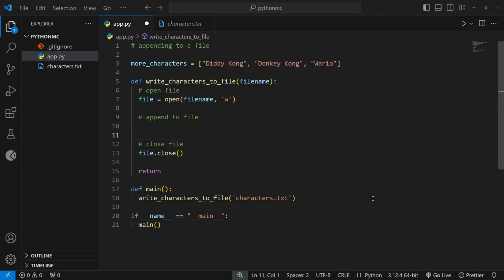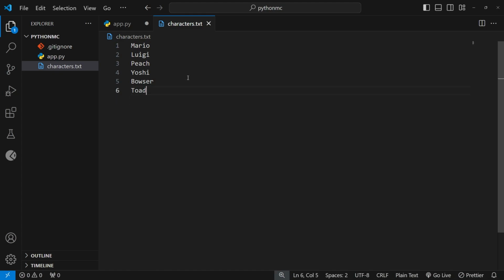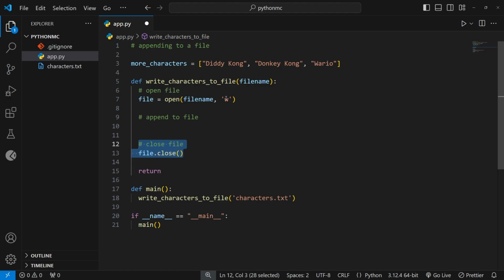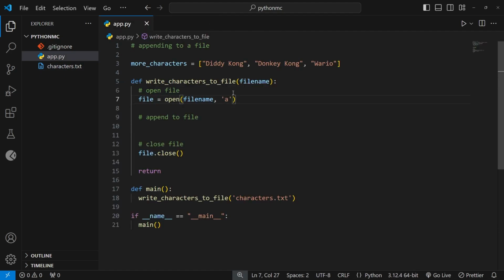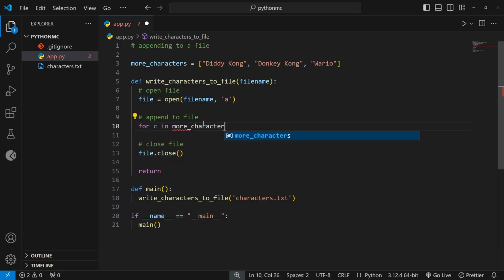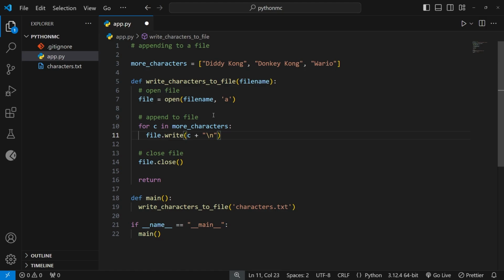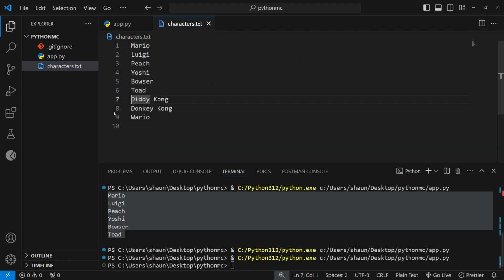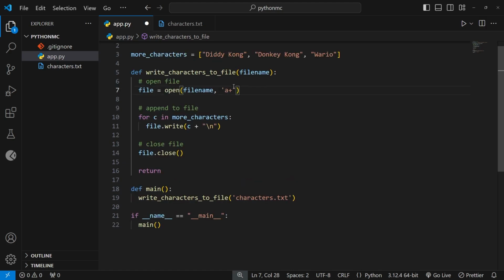Working with Files in Python #3 - Appending to Files